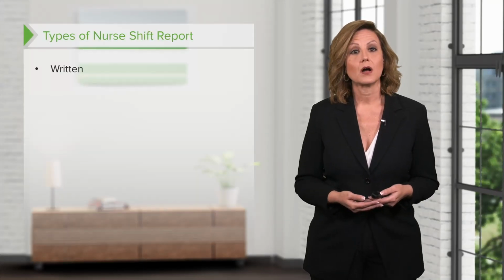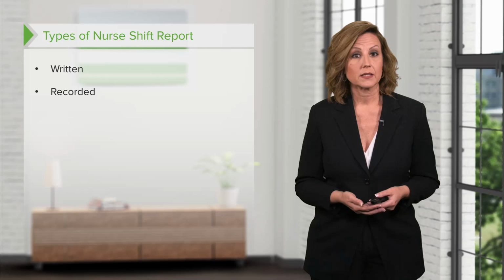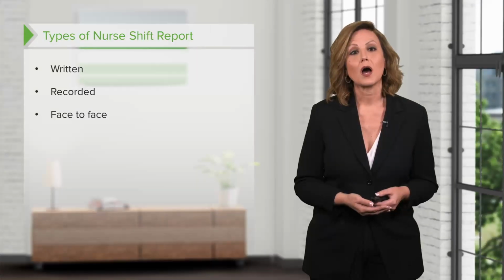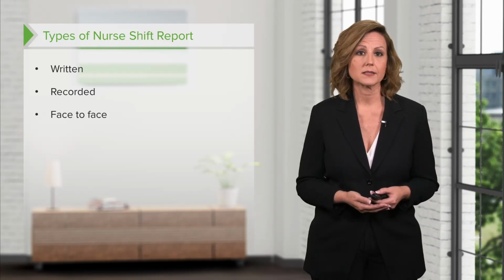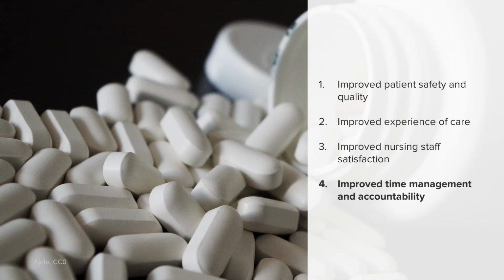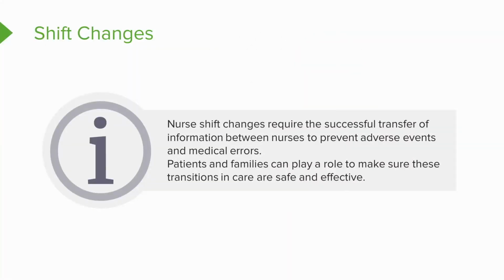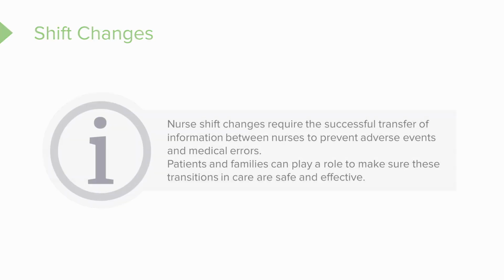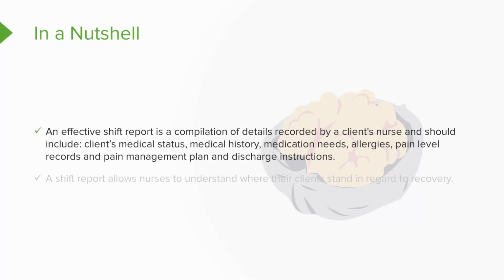How to Give a Perfect Nurse Shift Report 📝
► Communication is the backbone of nursing, and one of the most critical forms of communication is the shift report. In this video, we dive deep into the process of nurse shift reporting, discussing its purpose, various methods, and the benefits it brings to patient care and nursing staff efficiency.

We begin by defining a nurse shift report as the exchange of vital patient information, responsibilities, and accountability between the off-going and oncoming nurses. This process ensures continuity of care and supports the delivery of best clinical practices. We then explore different types of shift reports:

Written reports: Where the outgoing nurse documents patient information with limited interaction.
🗣️ Recorded reports: Where the information is conveyed through a verbal recording.
👩⚕️ Face-to-face reports: A dialogue between the outgoing and incoming nurse, fostering clarity and understanding.
🛏️ Bedside reports: A collaborative discussion at the patient’s bedside, often involving the patient and their family.
💬 Blended reports: A combination of the above, often including both private and bedside discussions.

The video highlights the benefits of bedside reporting, such as improved patient safety, better care experiences, enhanced nursing staff satisfaction, time management, and increased accountability. Through an example scenario, we demonstrate how bedside reporting helps nurses identify missed actions and correct them promptly.

Finally, we outline what a shift report should include:
📖 The patient’s medical history and current status.
💊 Details of medications, allergies, and pain management plans.
✅ Discharge instructions and progress over the last shift.

Effective shift reporting ensures smooth transitions, reduces medical errors, and contributes to positive patient outcomes. This video is an essential guide for nursing students and professionals who want to master this vital skill.

► THE PROF 📚🏫
Dr. Christy Hennessey, formerly Davidson, is the Director of Academic Success, and Nursing Faculty Teacher in the School of Nursing and Health Sciences at the accredited online Capella University.
She obtained her Doctor of Nursing Practice Degree from the University of South Alabama, in Alabama, USA. Currently, she is Campus Dean of the Ontario Campus of West Coast University, California.
She has worked in healthcare for over 20 years and is passionate about nursing education and professional development.
Within Lecturio, Dr. Hennessey teaches courses on Leadership in Nursing.